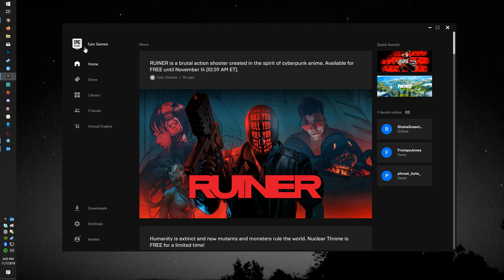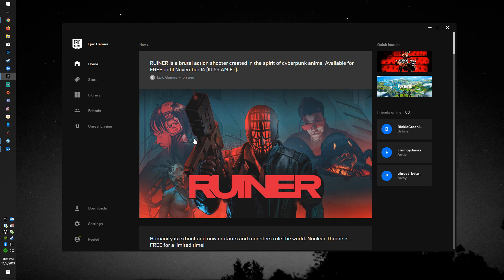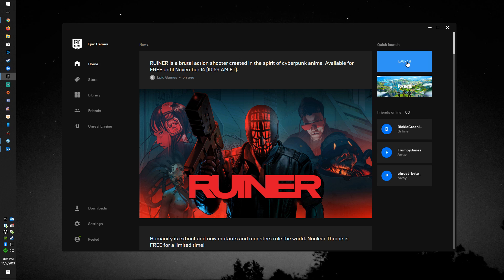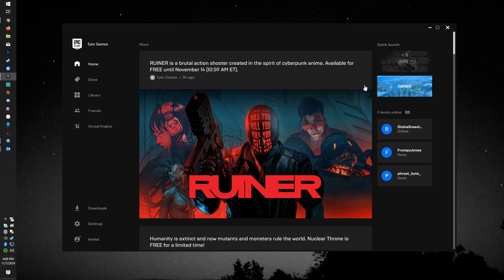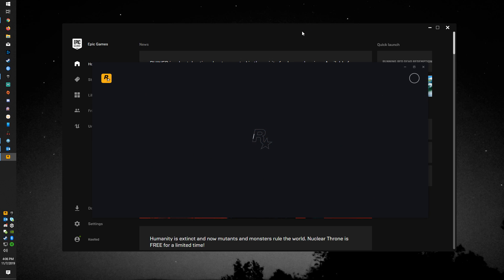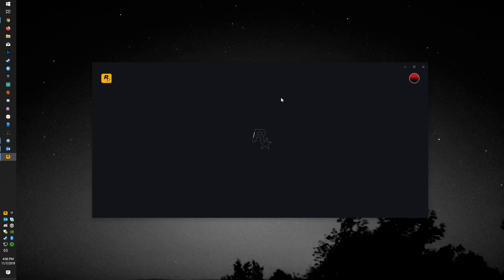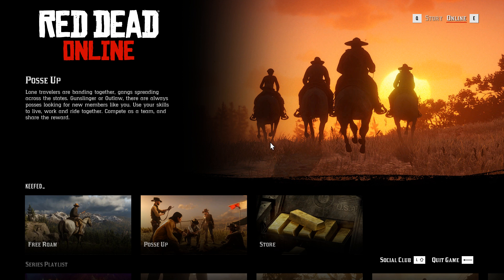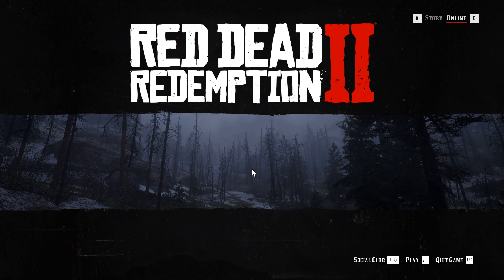Red Dead Redemption 2 PC - Temporary CURSOR STUCK FIX (For Me Anyway)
(Video is OLD I no longer play on Epic Launcher, leaving it up for reference) UPDATE: Check PINNED COMMENT for Step by Step instructions. This seems to be a temporary fix as it keeps coming back. If you get this to work enjoy it because after 2 days it has come back.

After trying many things this is how I have consistently fixed my Cursor being stuck on the screen while playing RDR2 on PC through Epic Games Launcher. Give it a shot, it may work for you as well.